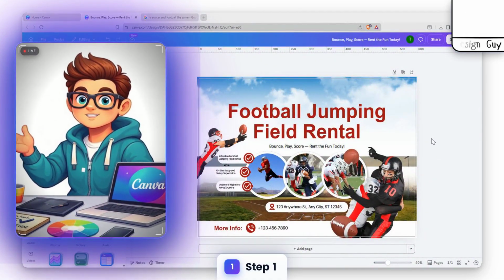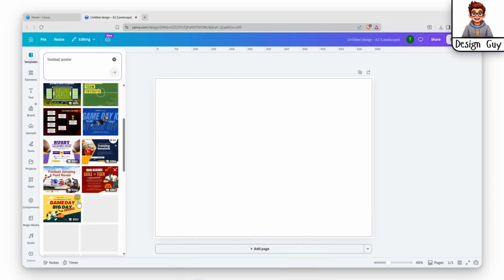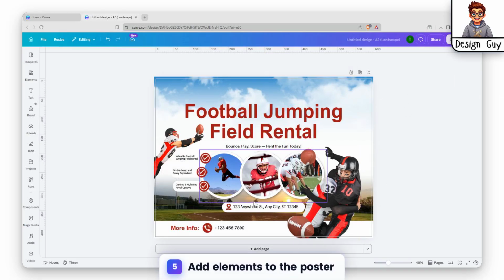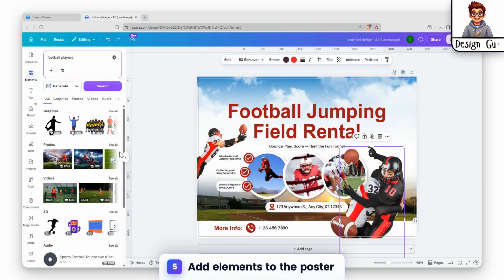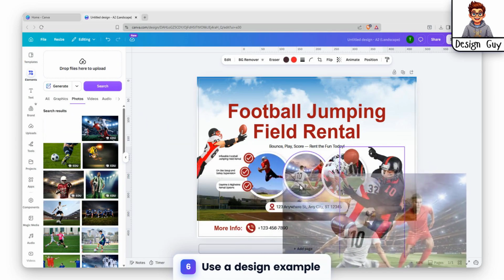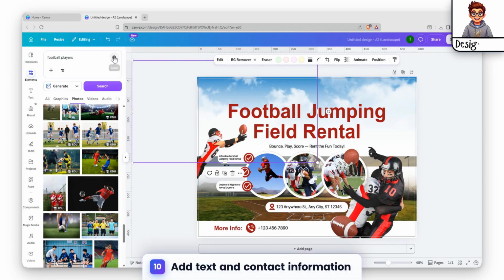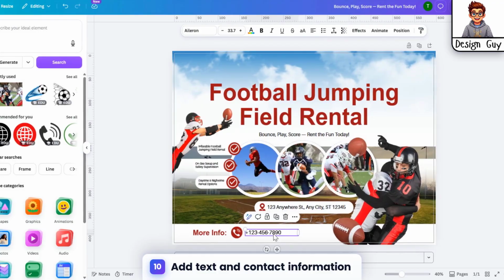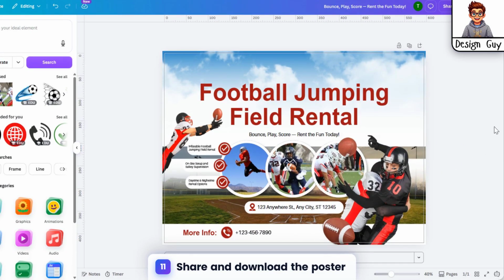How to Make a Football Match Poster in Canva [2026] [Quick & Easy]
Learn how to make a football match poster in Canva quickly and easily with this easy-to-follow guide. Whether you are promoting a local game or creating an event flyer, customizing football posters in Canva lets you design professional and eye-catching visuals without advanced graphic design skills. This tutorial covers everything from selecting templates, adding football-related elements, inserting images, to finalizing the design for print or digital sharing. Use Canva’s versatile tools to create a stunning football event poster in just a few steps.

What you'll learn:
- How to start a new poster design in Canva
- Choosing and customizing football poster templates
- Adding football player images and other thematic design elements
- Downloading and sharing your final football match poster in high-quality formats

Step-by-step guide:
1. Open Canva and create a new poster design with the landscape orientation.
2. Search for and select a football poster template to jumpstart your design.
3. Browse additional templates to find the perfect style for your event.
4. Add football-related elements like player images or graphics using Canva’s search tools.
5. Use real photos or design examples to enhance your poster’s appeal.
7. Double-check your design to ensure all elements are correctly placed.
8. Share and download your poster as a high-quality PDF, ready for printing or distribution.

What football event will you promote with your new Canva poster? Share your ideas in the comments below!